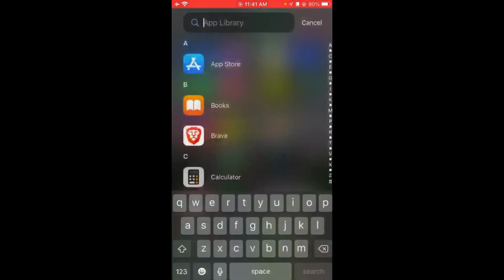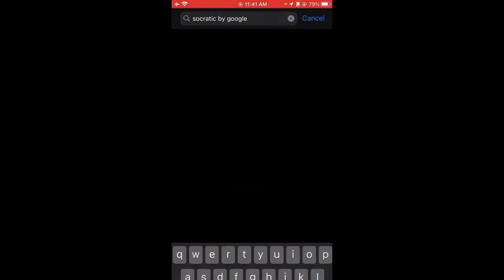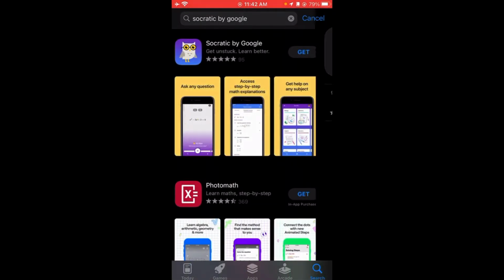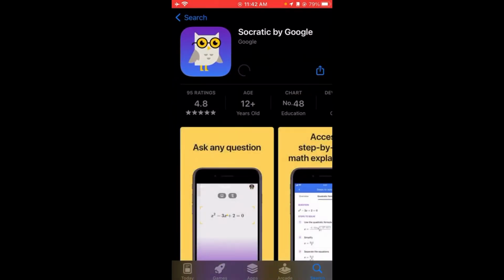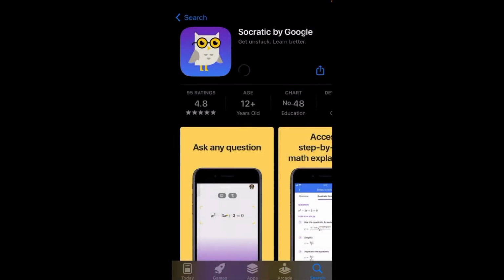How to Install Socratic By Google on Iphone (2024)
This tutorial will guide you through the process of installing and setting up the Socratic app for academic assistance and homework help. With Socratic, you can snap a photo of a homework problem and receive solutions and explanations in seconds. Unlock the power of AI-driven learning with Socratic by Google on your iPhone! Watch now to discover how to download and harness the educational potential of Socratic on your iPhone.